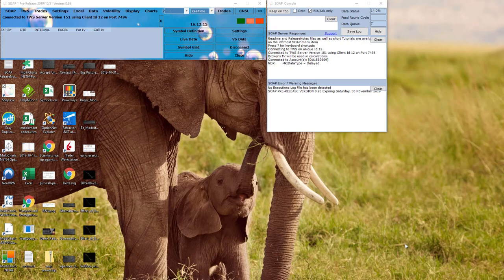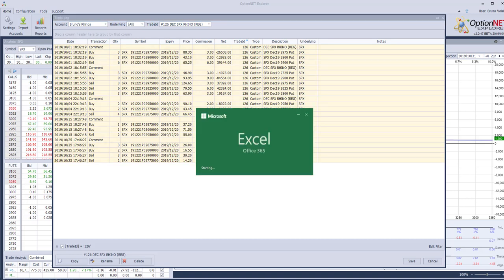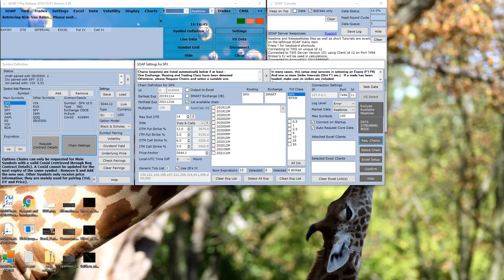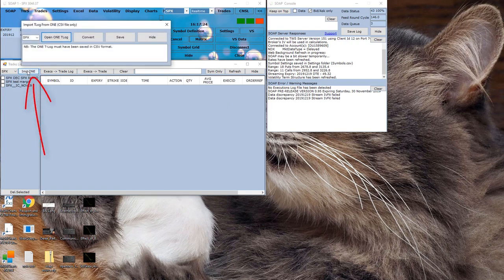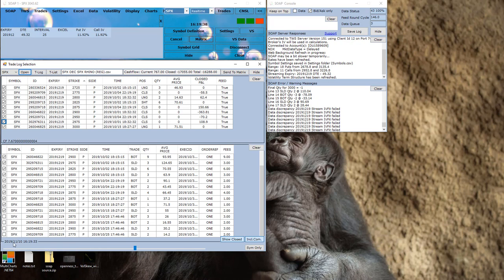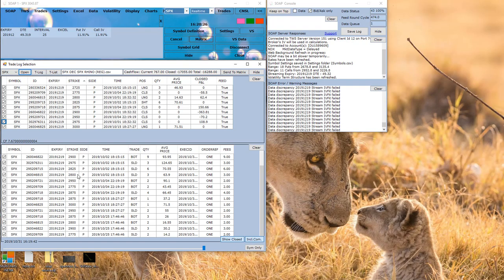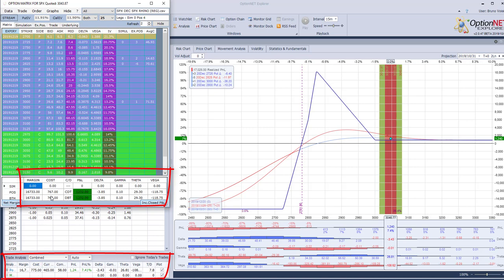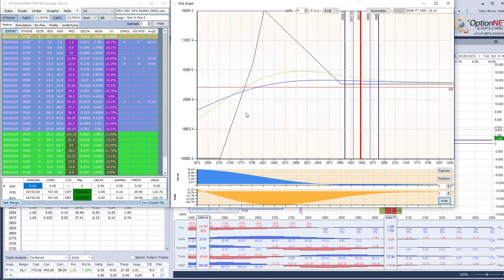SOAP Walkthrough 7 Importing a TLog from ONE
The time has come for the 'acid test' : how does it compare to ONE (using Individual Volatilities).  This video is a sequel from the previous one on Trade Management with the additional feature to easily import a TLog from ONE.